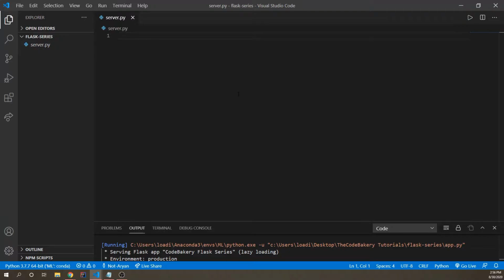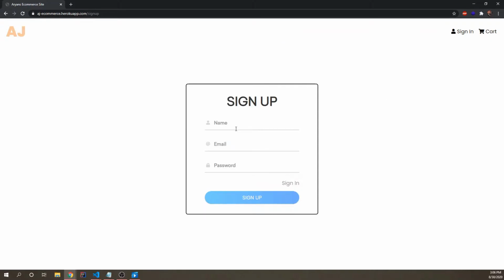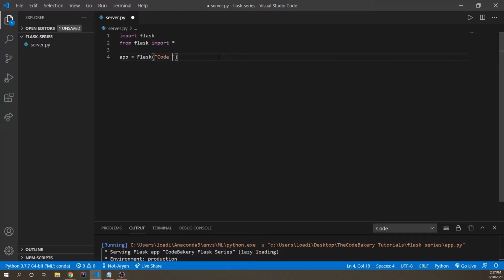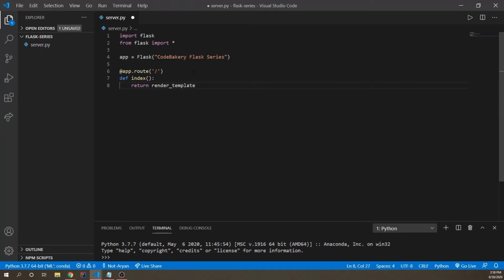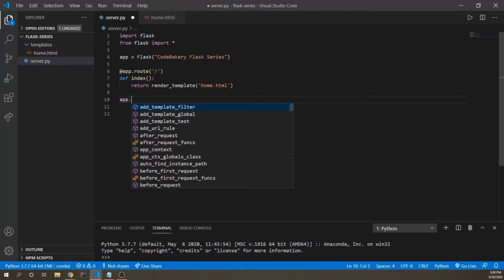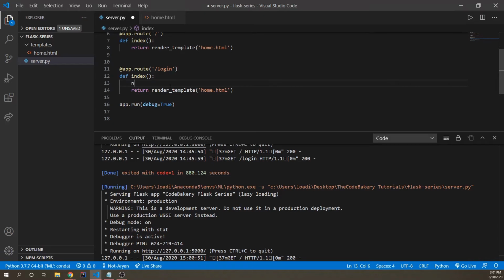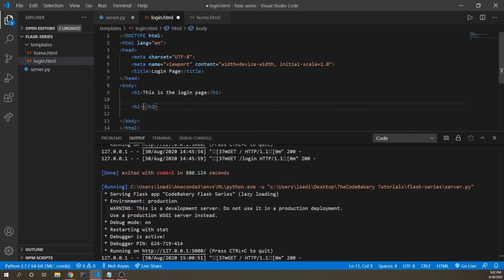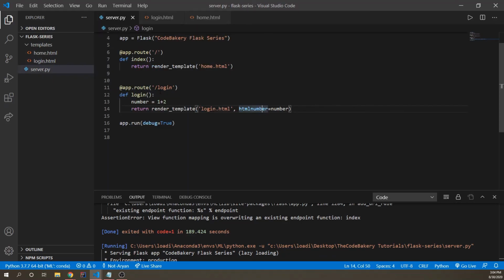Flask Project Series Part One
Hello! Today, we'll be going over the first video in our Flask series.

This video was made by Aryan Jain.

Looking for more tutorials and personalized practice? Sign up at thecodebakery.herokuapp.com